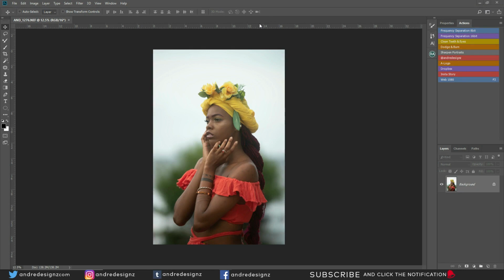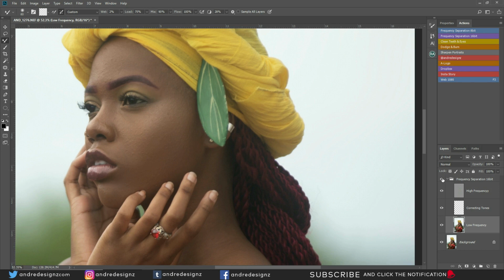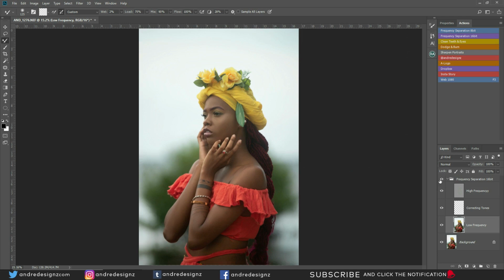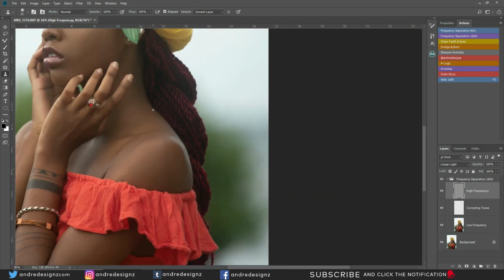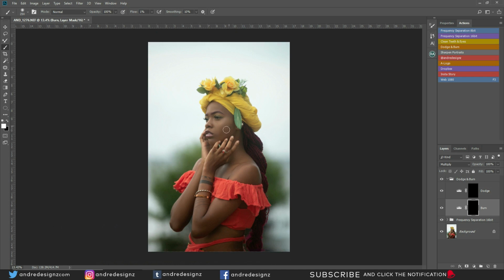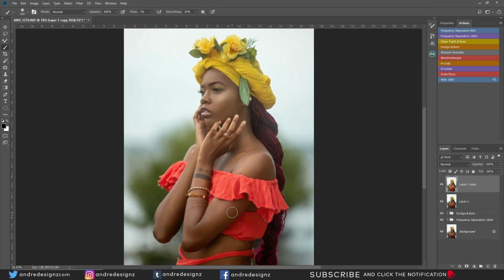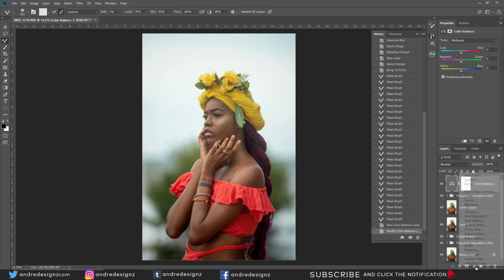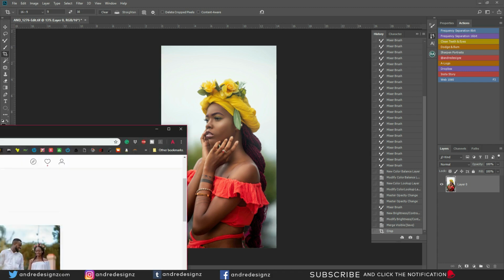Photoshop Tutorial - Using Color Look Up After Retouching Your Image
-🔴 Previous Video -🢃-
●Photoshop TutorialBeing detailed when retouching your images

CAMERA:
-Nikon D750

LENSES:
-Nikon 85mm f/1.8G
-Nikon 50mm f/1.8G
-Tamron 24-70mm f/2.8
-Tokina 17-35mm f/4